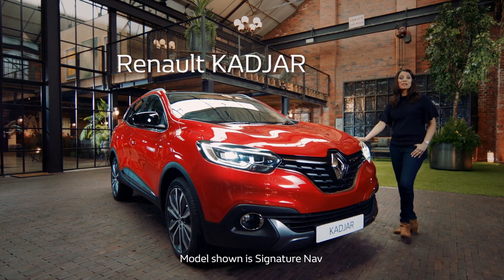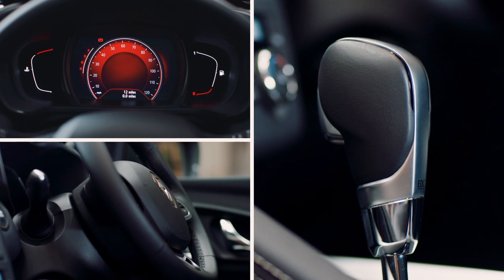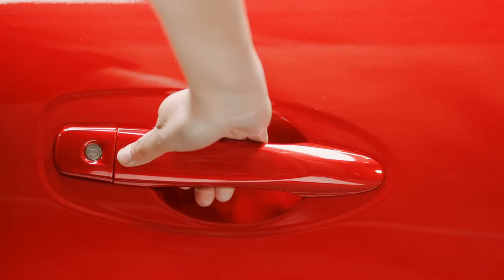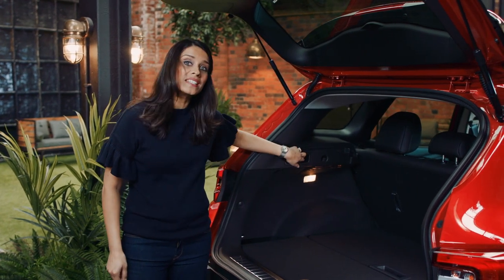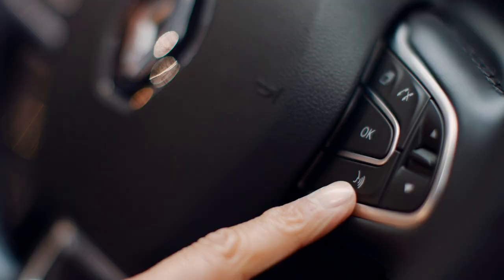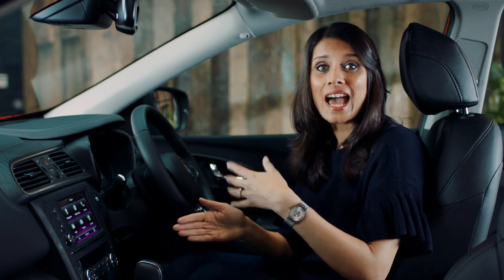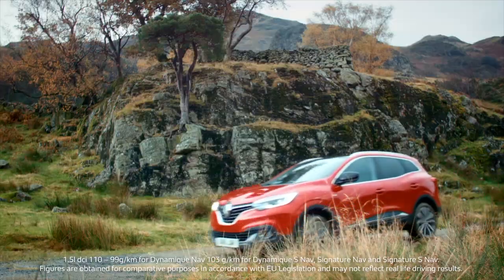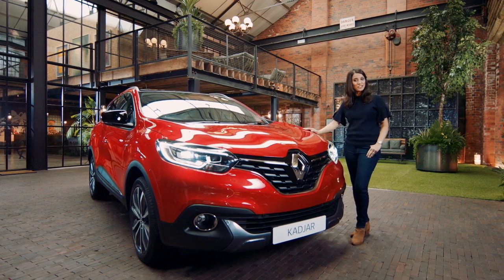Renault KADJAR – All You Need To Know